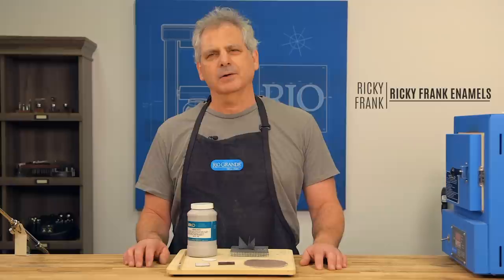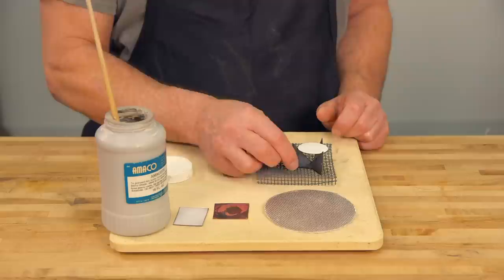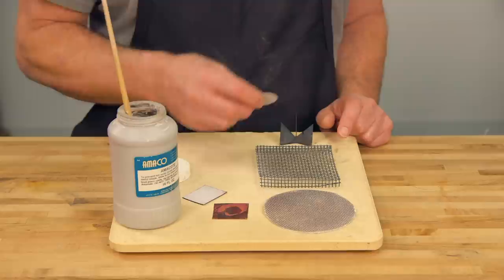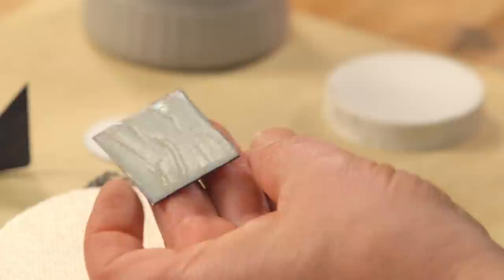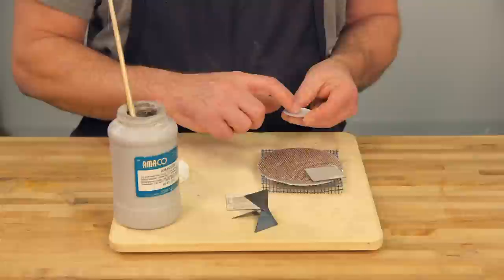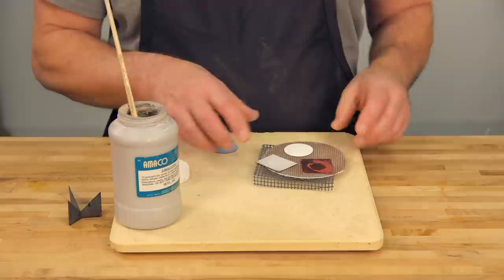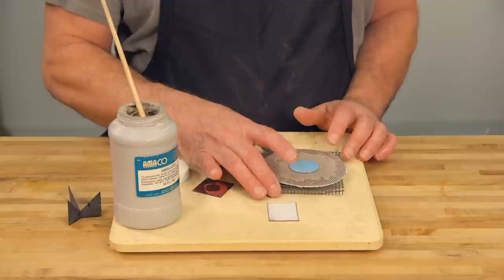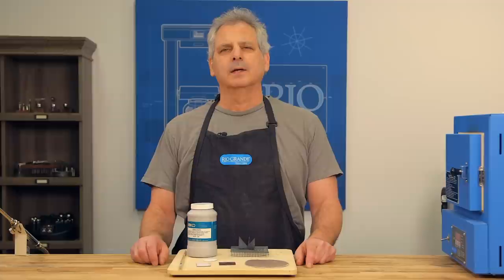How to Use Amacote When Kiln-Firing Enamels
Join renowned enamelist and jeweler Ricky Frank as he explains how to utilize Amacote (Scalex) in kiln-fired enamel designs. Watch as he demonstrates how applying Amacote on the underside of your work allows you to make use of a mesh screen lined with a firing cloth rather than using a trivet during firing.